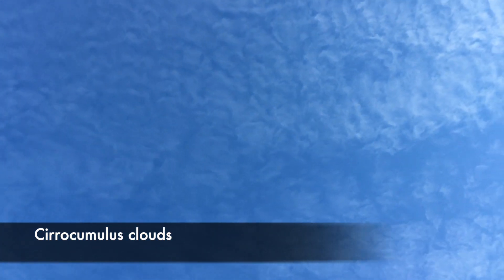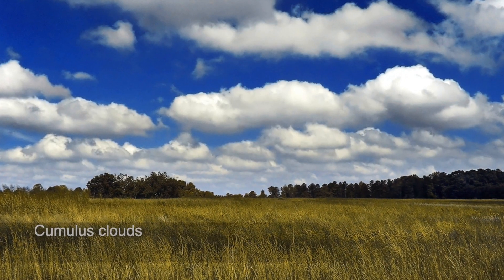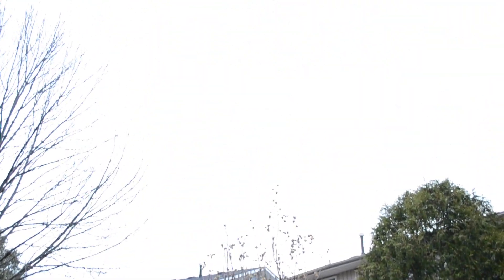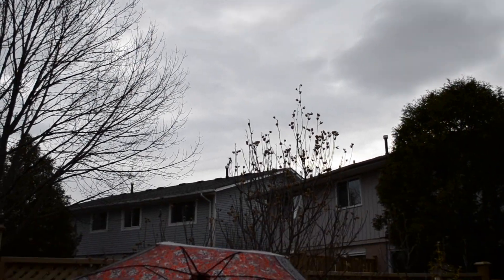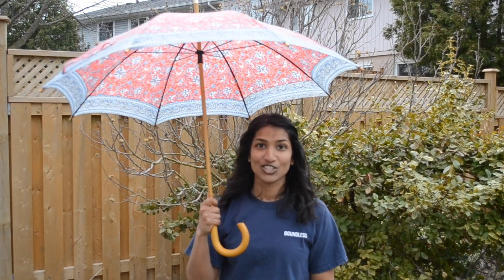LearnWithCVC - Clouds: Weather Wizards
Today we're identifying different types of clouds to predict changes in weather. Step outside and take a look at the clouds in you neighbourhood, what kind of weather is coming your way today?